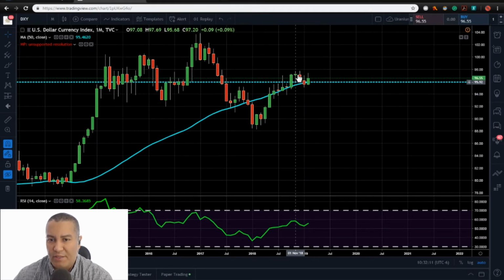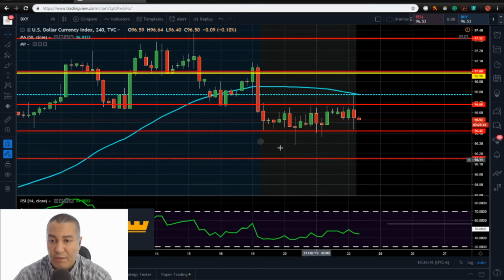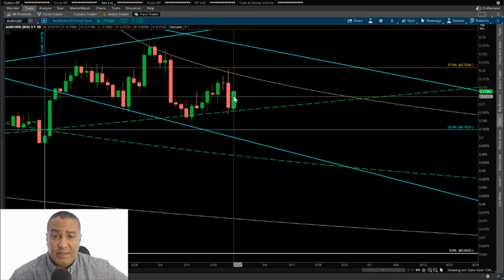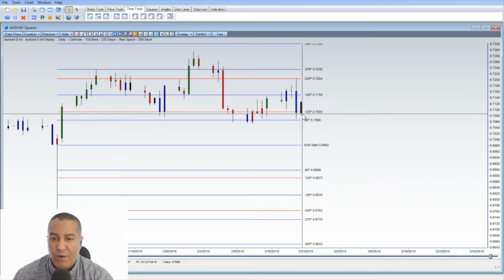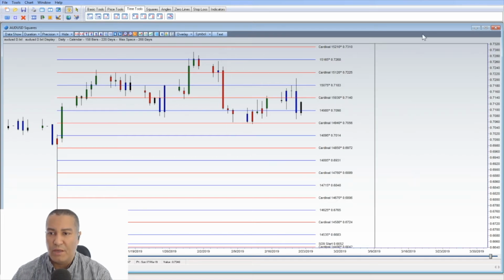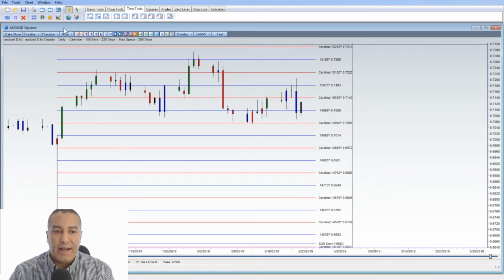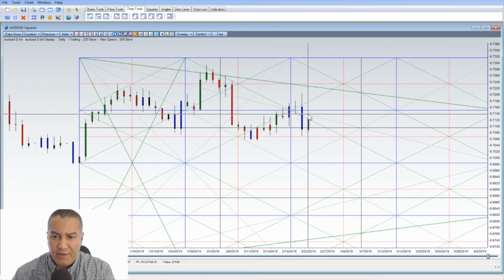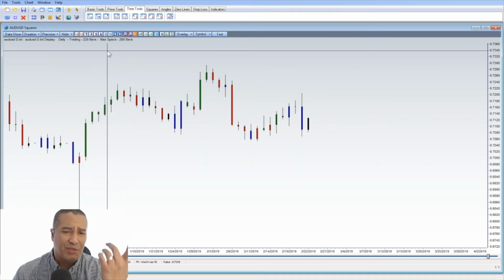AUDUSD Analysis for 2-22-2019